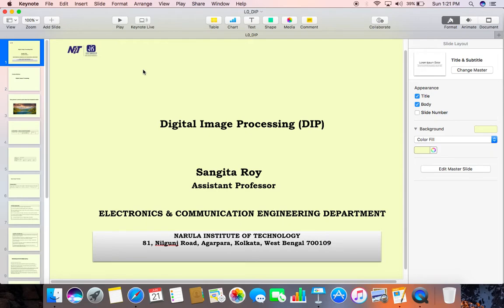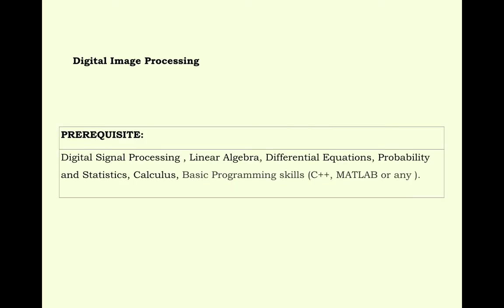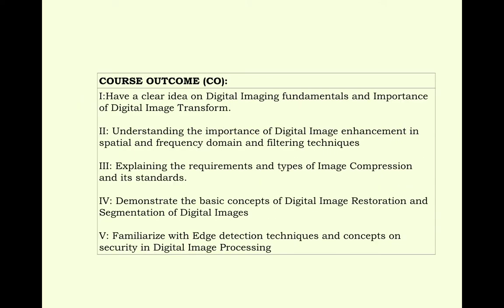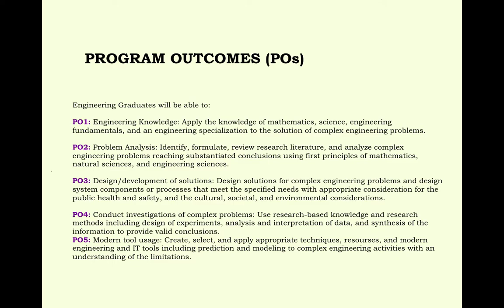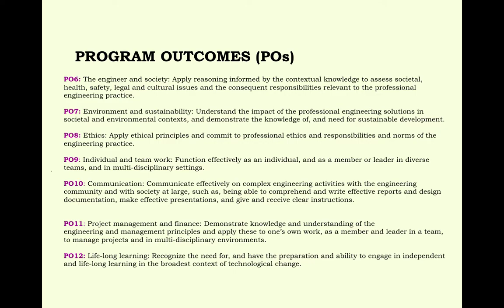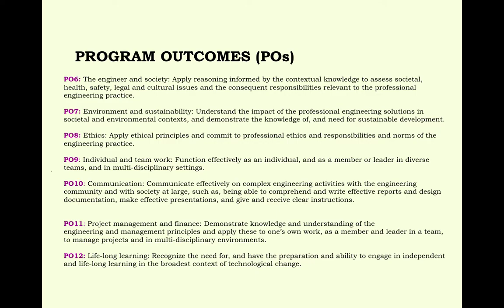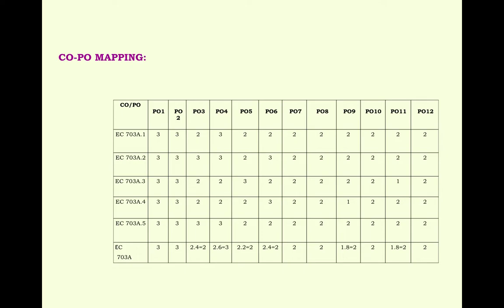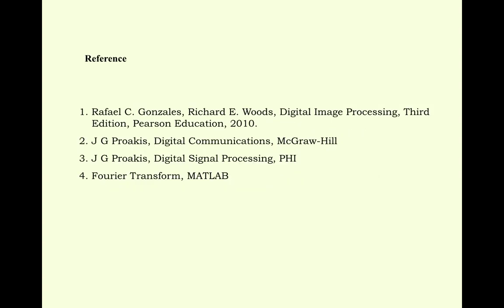Course Outline, Digital Image Processing EC 703A, Lecture 0